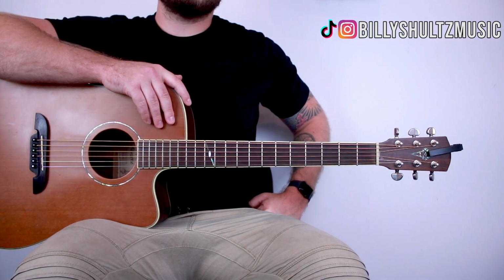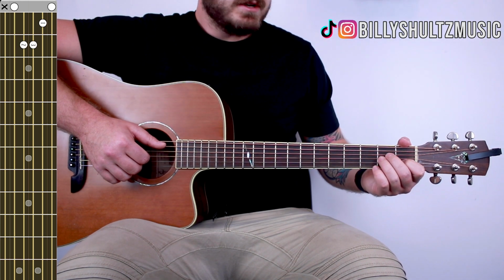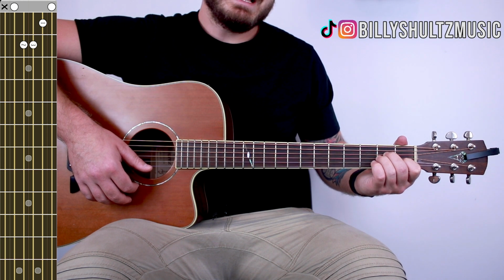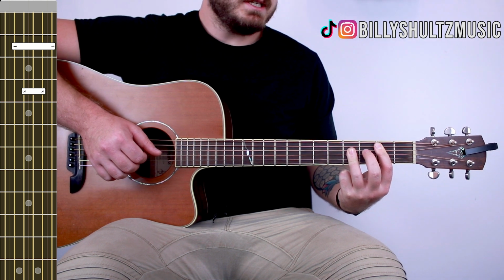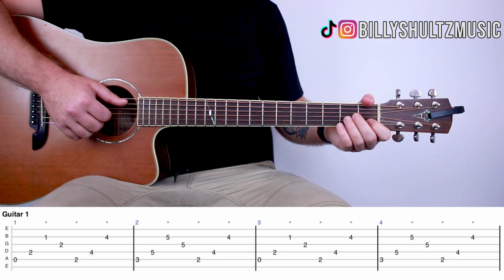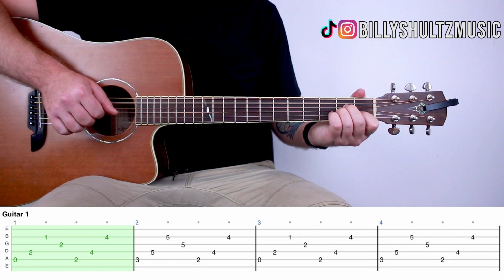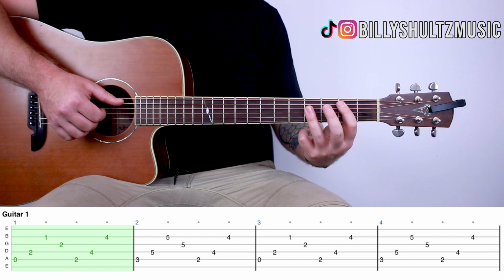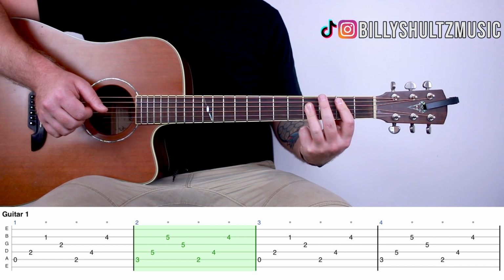Ty Dolla $ign, Post Malone - "Spicy" Guitar Tutorial | EASY Guitar Tabs + Lesson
This is a beginner guitar tutorial for how to play "Spicy" by Ty Dolla $ign and Post Malone on the acoustic guitar. This song is in standard tuning and uses the chords A minor, B major, and C major. If you have any further questions just leave them in the comments section or shoot me an email and I'll get back to you as soon as possible. Happy playing!

ty-dolla-ign-spicy-guitar-tab

Soundcloud.com/underdogahimsa